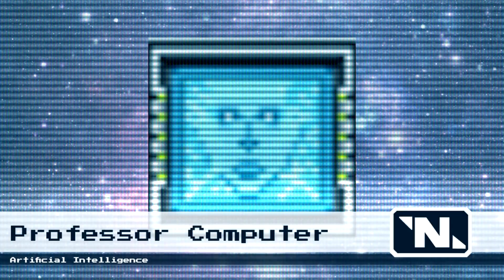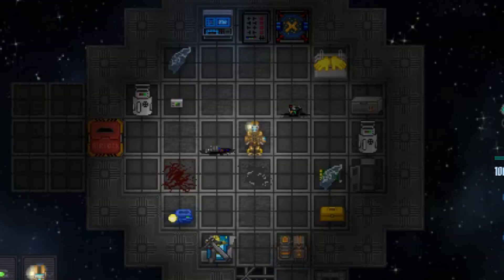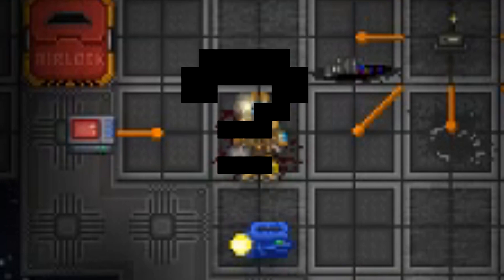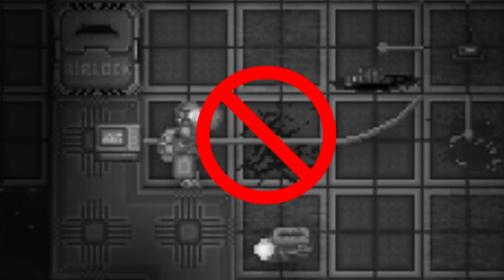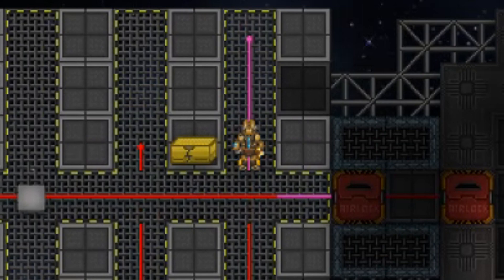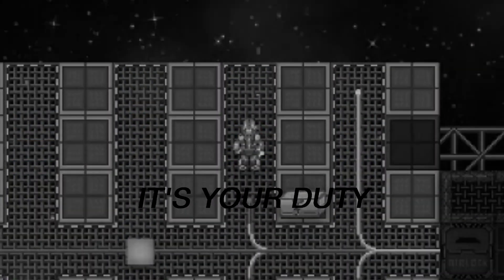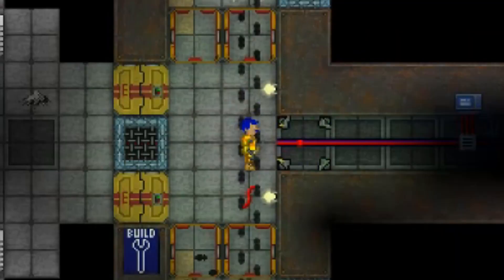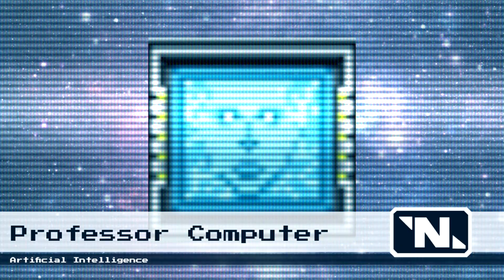Spaceman's Guide to Wiring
Your A.I. buddy, Professor Computer is back at it with another helpful video.  This time learn the basics of wiring and hopefully prevent painful electrocution